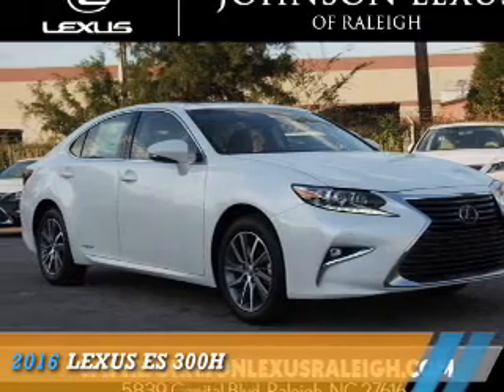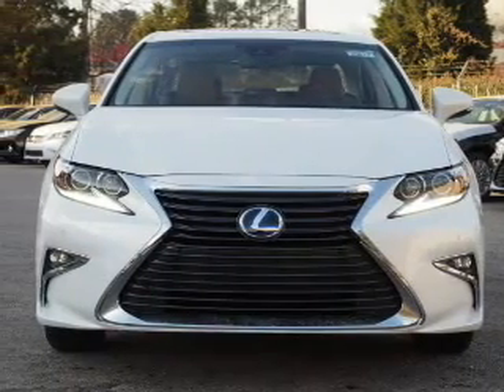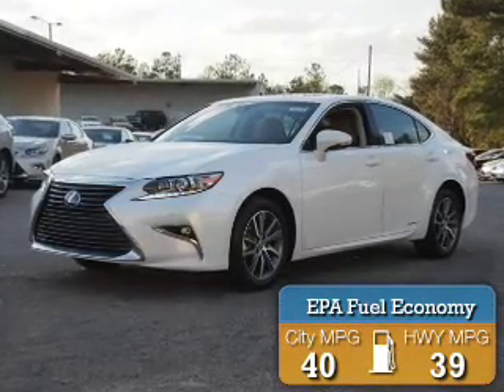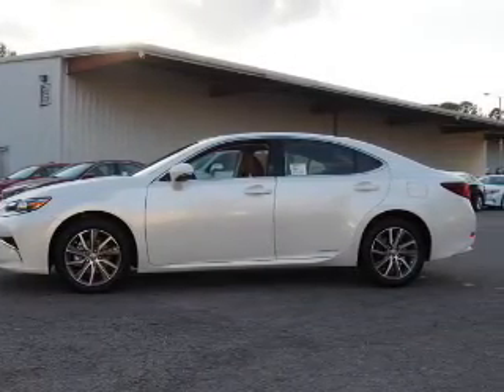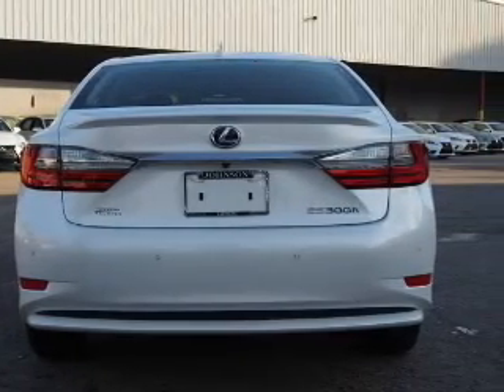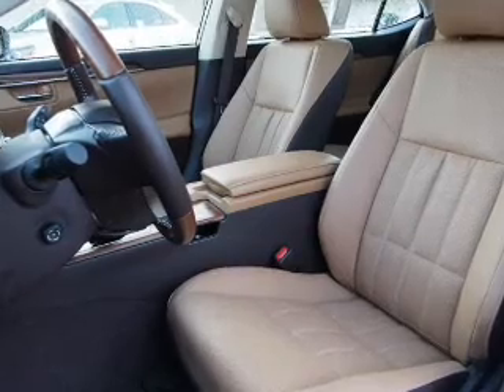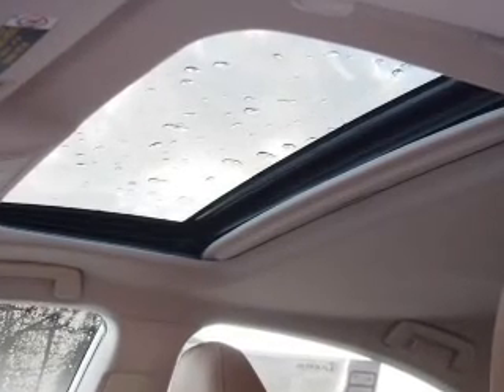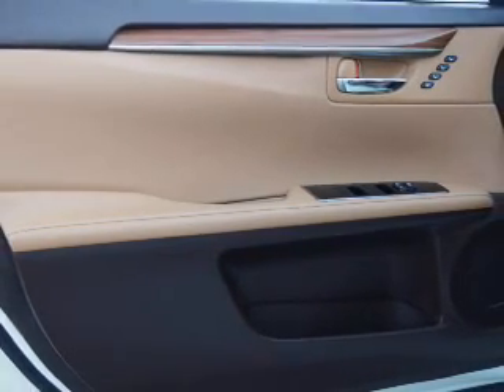2016 Lexus ES 300h 25613 - Raleigh NC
Phone:
Year: 2016
Make: Lexus
Model: ES 300h
Trim:
Engine: 2.5 liter 4 Cylindercylinder FWD
Transmission: Automatic CVT
Color:
Mileage: 15
Address:
VIN:JTHBW1GG1G2120225